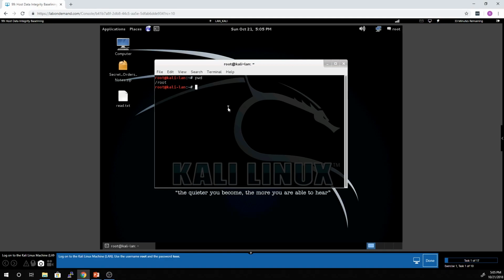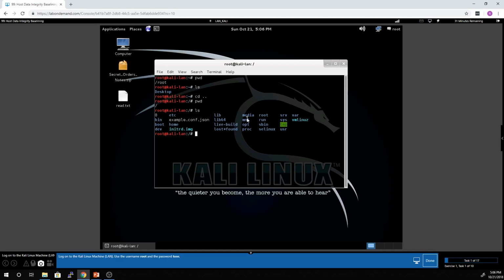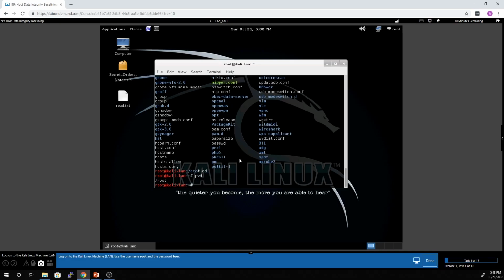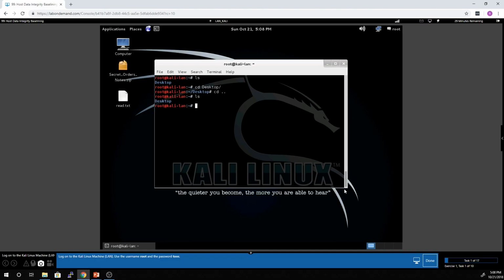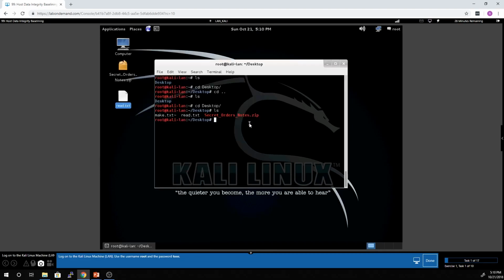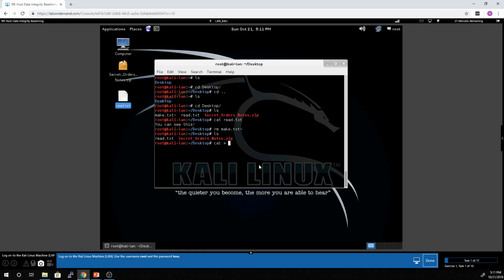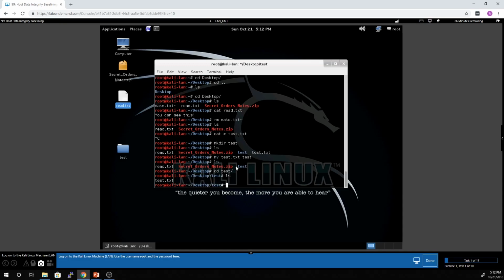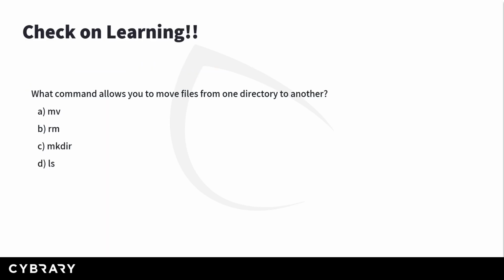The Terminal KL